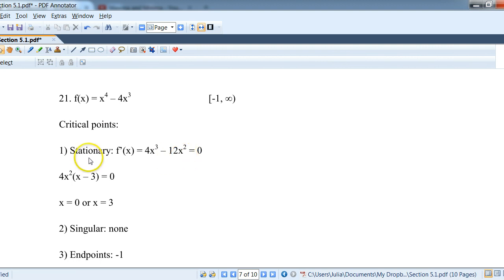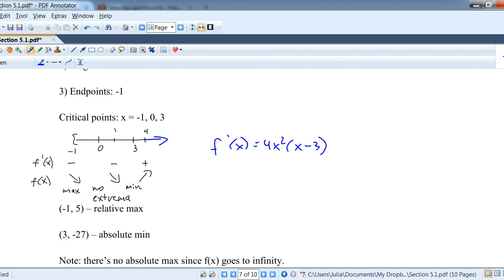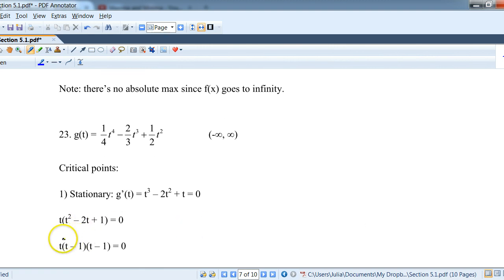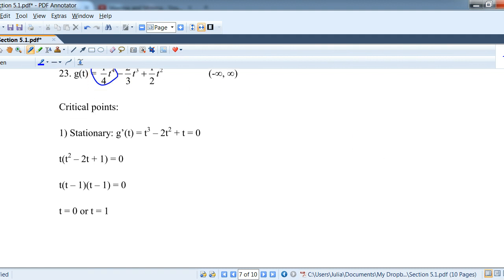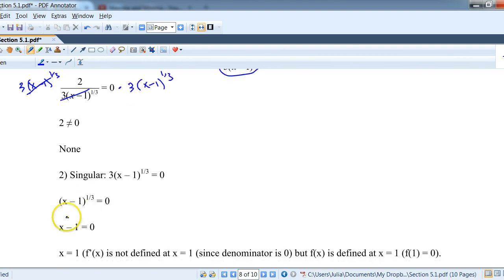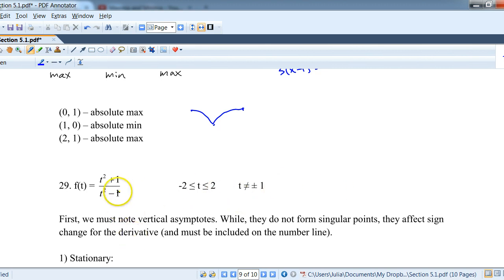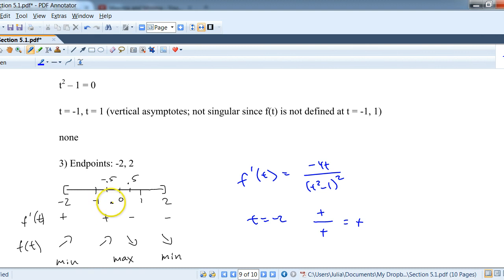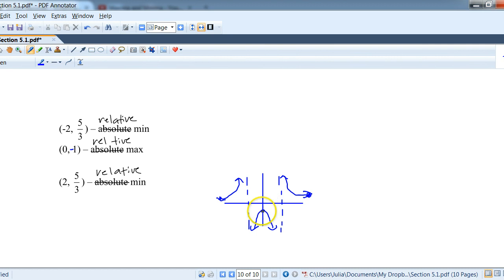Max and Min part II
Continuing max & min discussion from previous video (make sure to watch previous video first).